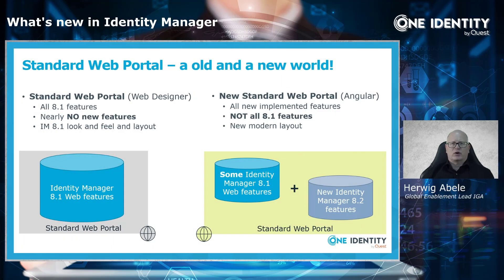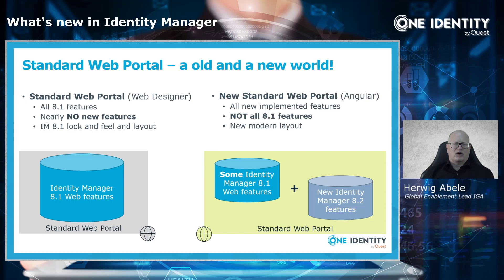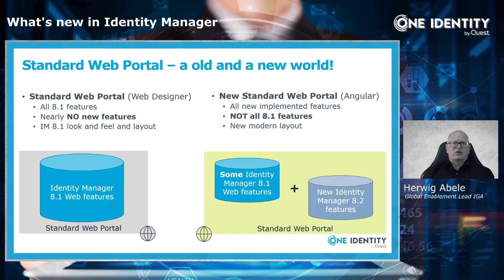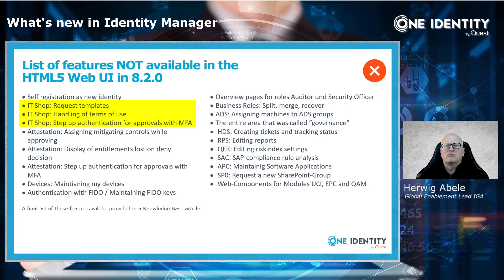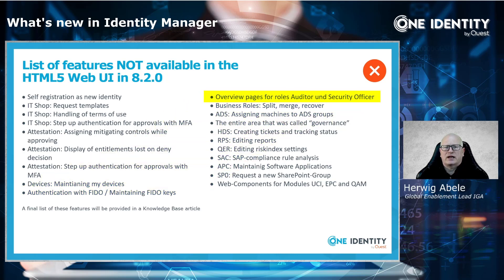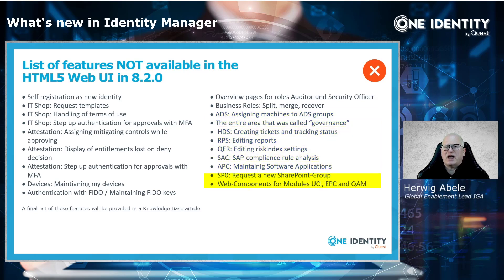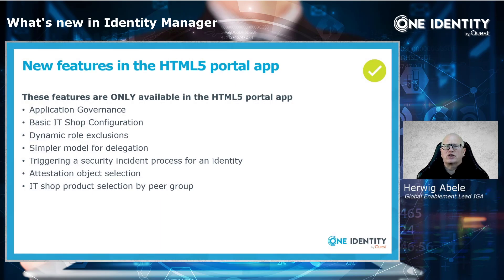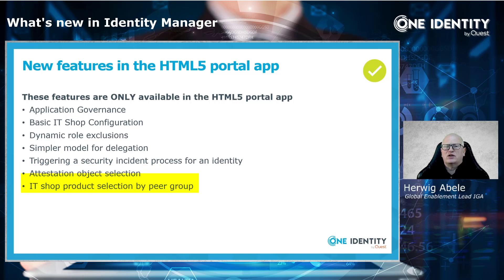One Identity Identity Manager | Update to version 8.2 #2 | New Web Portal Features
Training Video Series: Identity Manager update to version 8.2

Table of Contents:

00:00 - Introduction
00:10 - New Stdandard Web Portal - Angular based
02:11 - Feature comparison old and new world
03:50 - 8.1 feature not implemented in new GUI
06:31 - Features only impl in the new GUI
07:32 - Conclusion and further progress
08:35 - Web Portal Roadmap